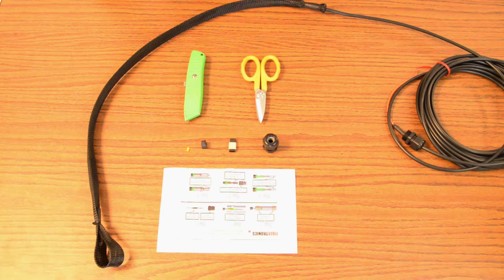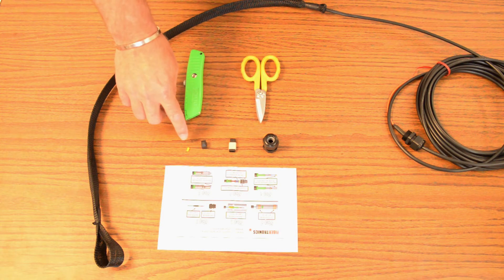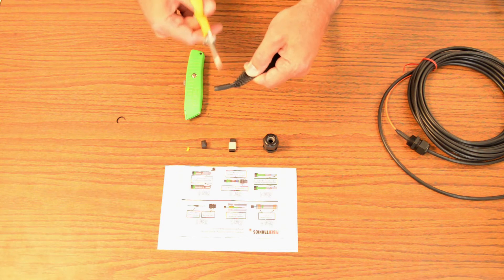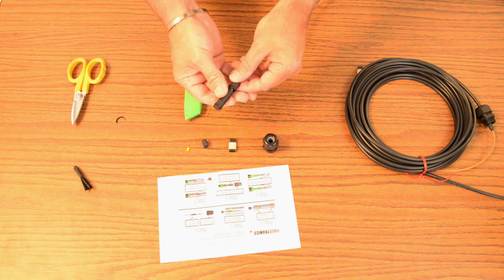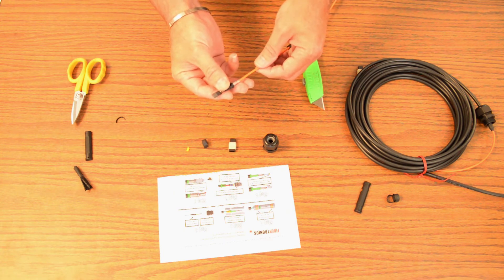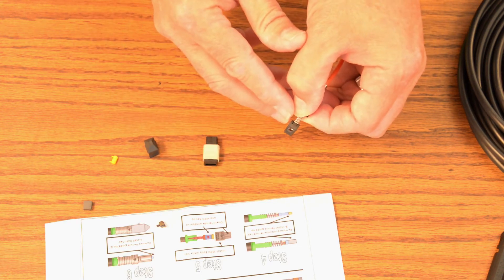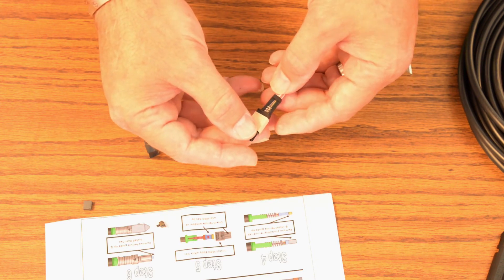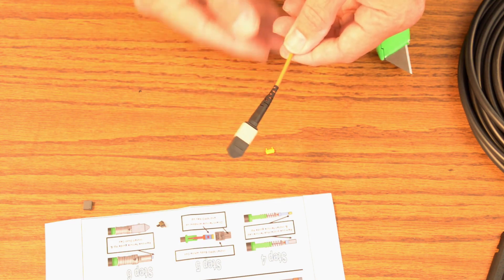How To Perform an MTP Cable Gland Pass-through - Fibertronics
A very quick and simple guide on how to perform an MTP Cable Gland Pass-through. We describe the tools you will need and explain process briefly and simply.